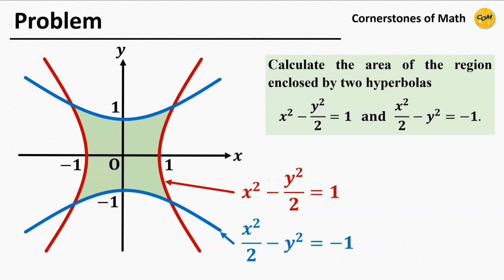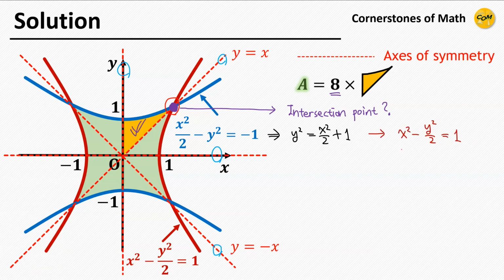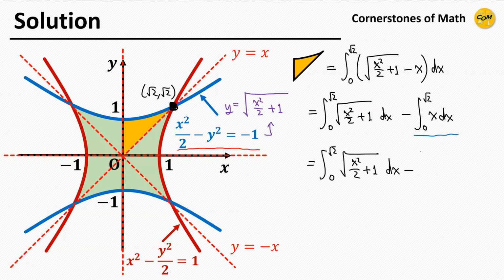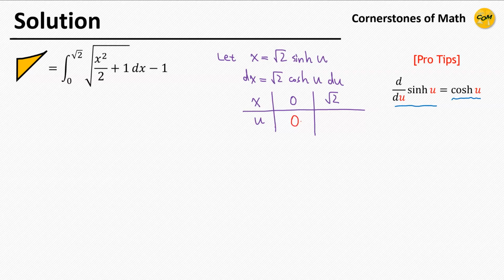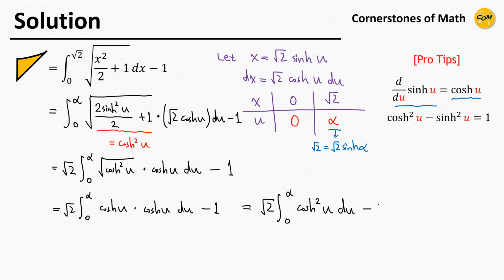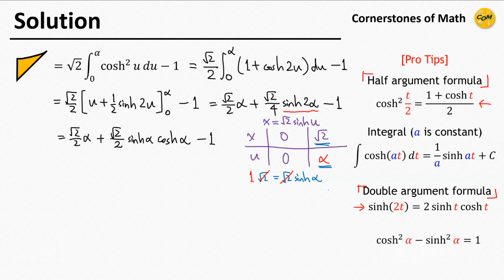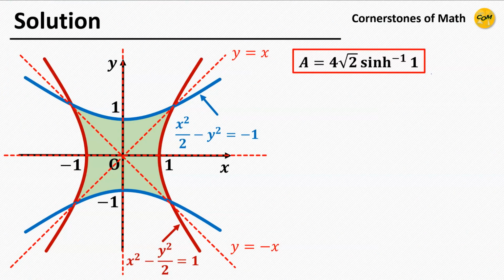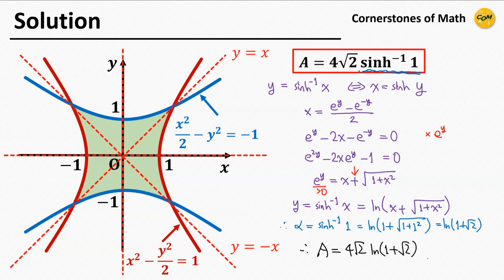Calculating the Area Enclosed by Two Hyperbolas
In this video, we use integration to calculate the area enclosed by two pairs of hyperbolas.  In order to evaluate certain integral, we use fancy integration technique called hyperbolic substitution.